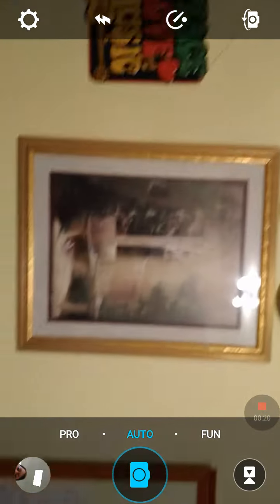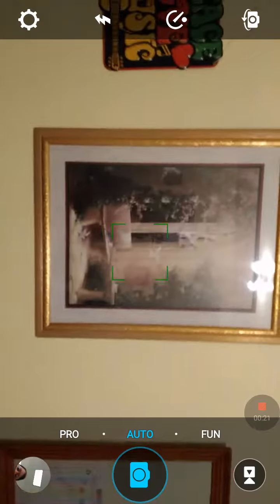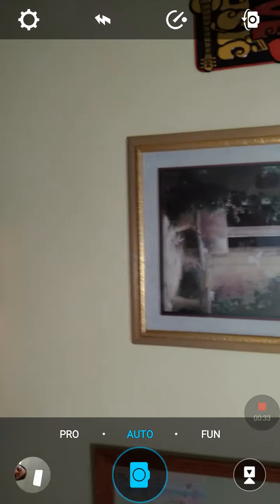The Batgirljamie Show - Need Ideas!